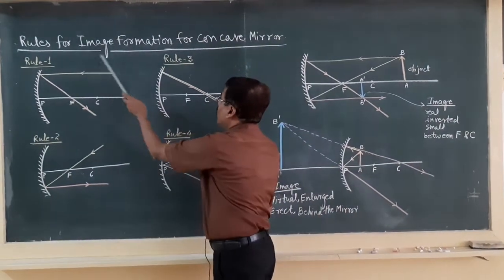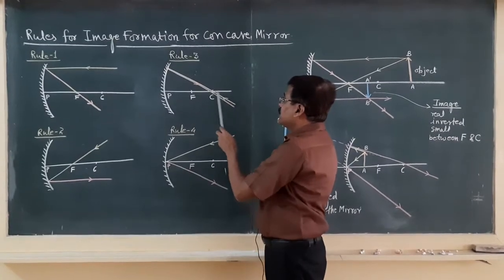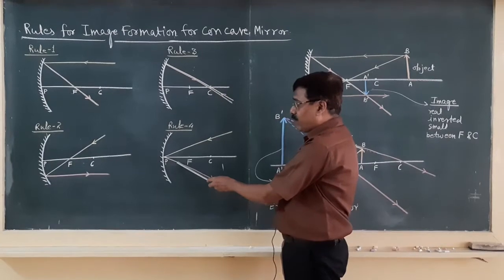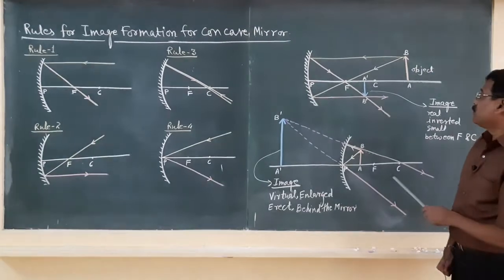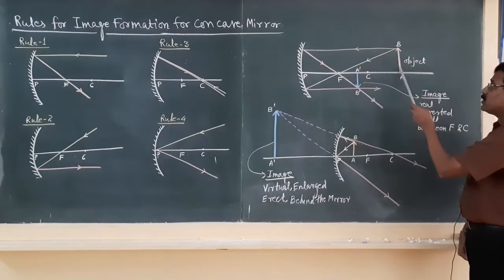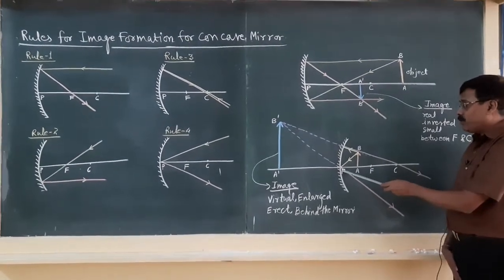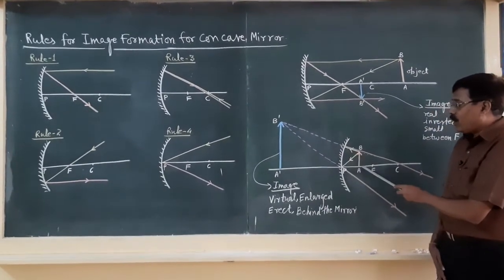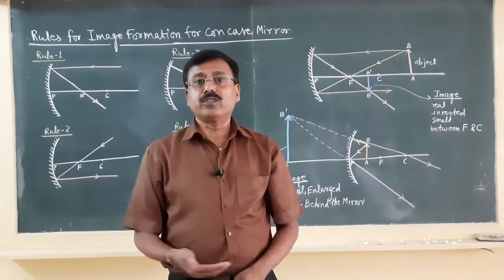IMAGE FORMATION BY A CONCAVE MIRROR [RAY DIAGRAM] || CLASS 10th || CBSE, ICSE || NCERT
Explanation about Rules for Image Formation for a Concave Mirror. Explanation using Suitable Ray Diagrams.